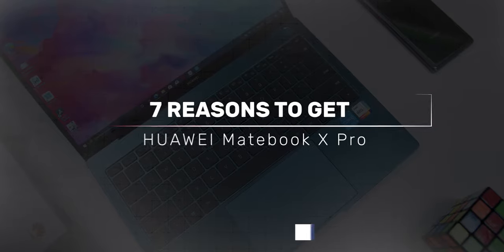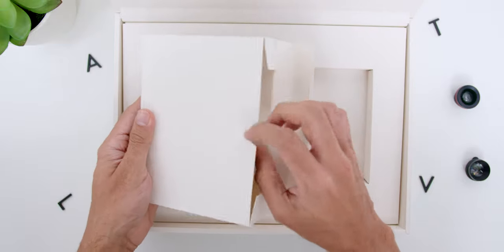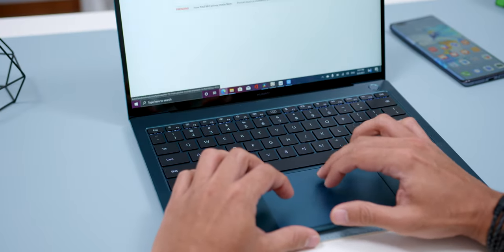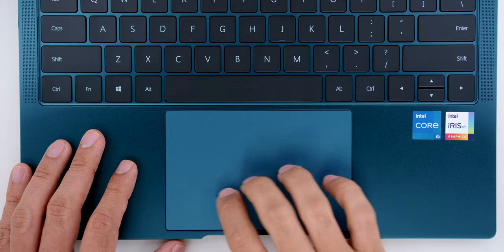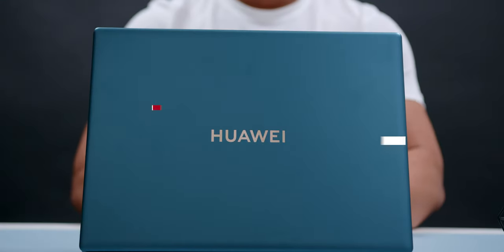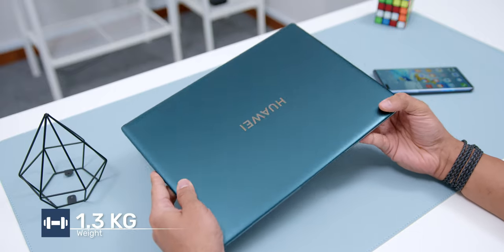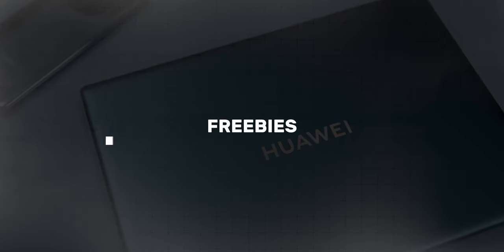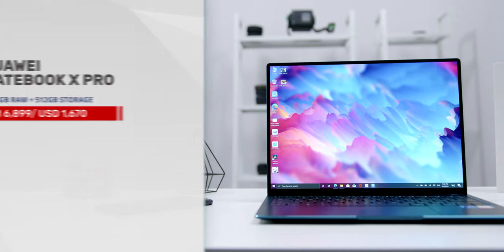HUAWEI Matebook X Pro 2021 - Worth It Or Not?!! 🤔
The HUAWEI Matebook series has always known to provide a value-for-money laptop for what they usually offer - from a spec, design, and price perspective, but if you are looking for a laptop that is more on the prosumer category, the Matebook X Pro would be the right choice for you.

Here are the 7 REASONS why you should get the new HUAWEI Matebook X Pro right now!

Timecode:
00:00 - Intro
00:37 - Unboxing
01:19 - #1 Fast Network and Multitasking
02:43 - #2 HUAWEI Share & Multiscreen Collaboration
03:45 - #3 Easy and Convenient Log In
04:54 - #4 Excellent Hardware Performance
05:59 - #5 Battery Performance
06:44 - #6 Immersive Visual Experience
08:06 - #7 Amazing Freebies